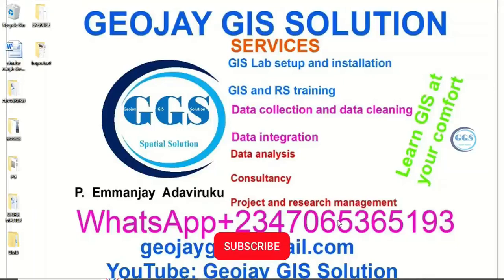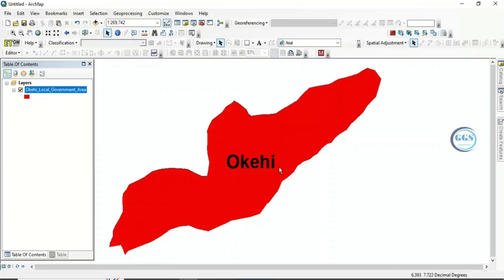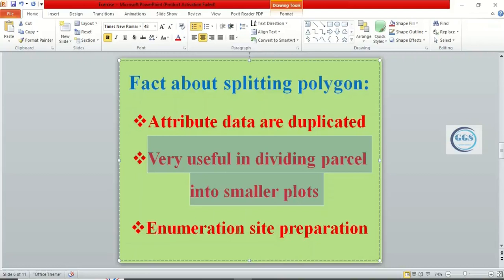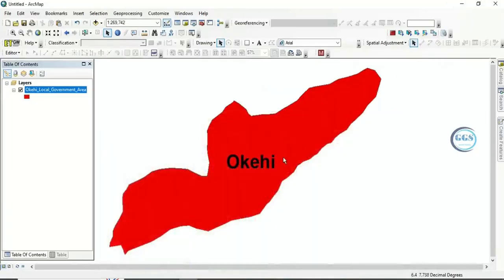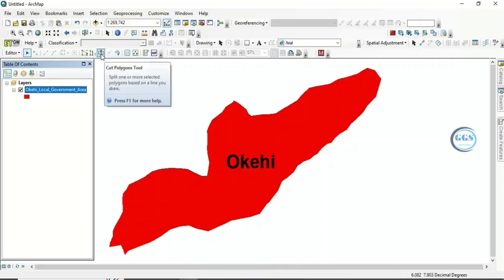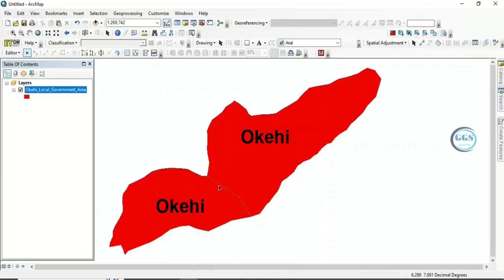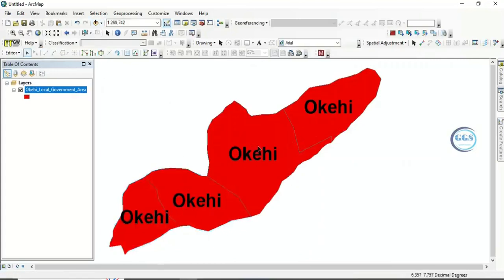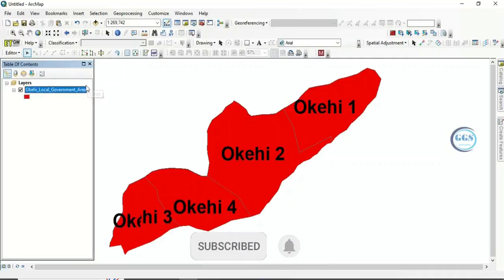Divide polygon in ArcGIS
Dividing the study area into enumeration sites or smaller units is an effective way of facilitating data collection. This video shows you how to divide polygon in ArcGIS